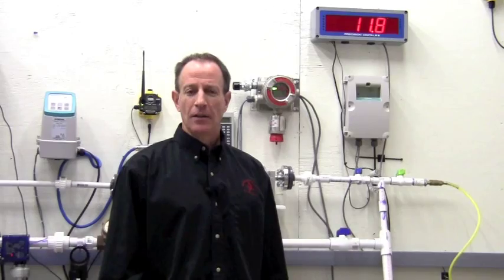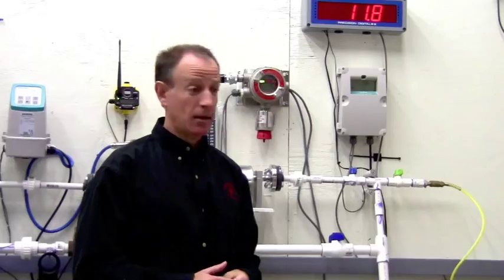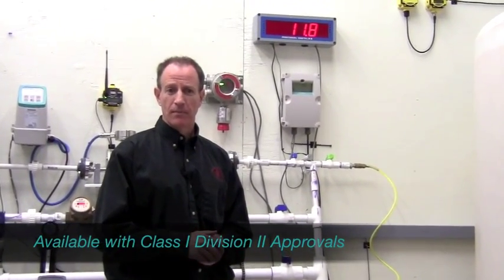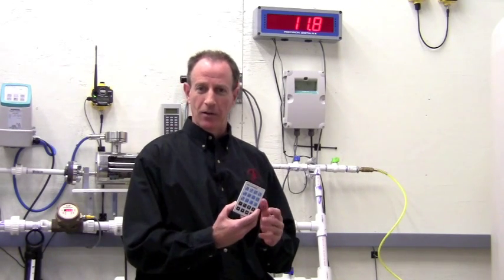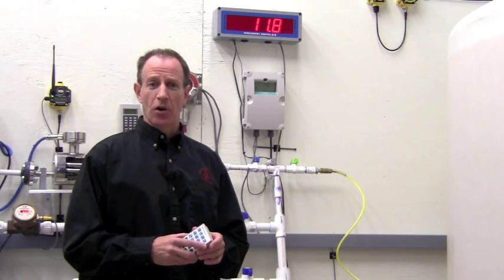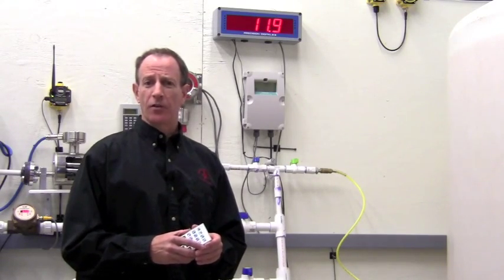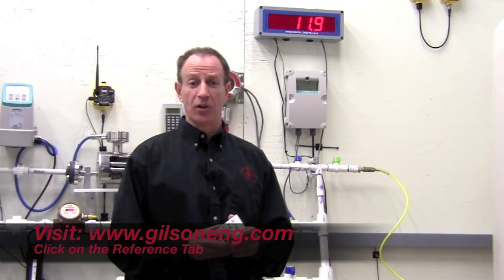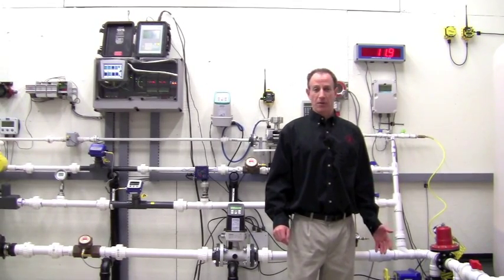Siemens HydroRanger 200 MutilRanger 200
The Siemens HydroRanger Ultrasonic Level monitor for water and waste water industries.